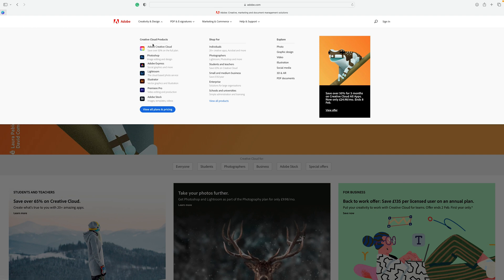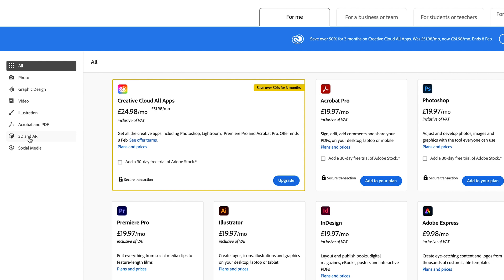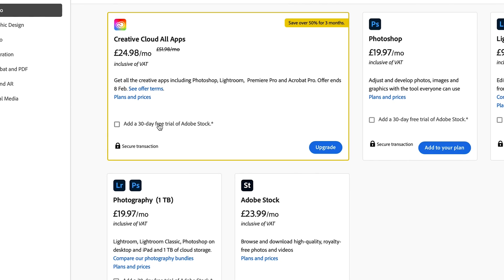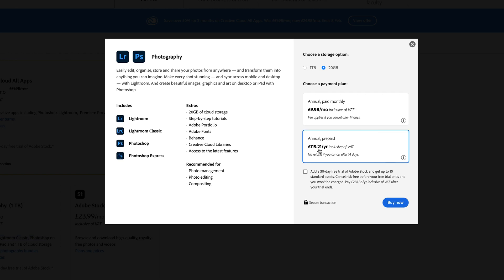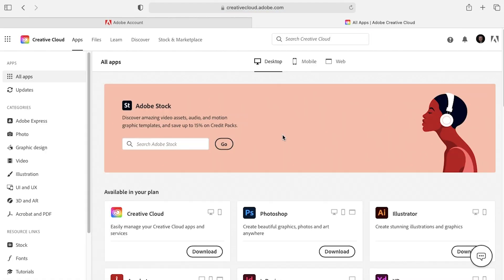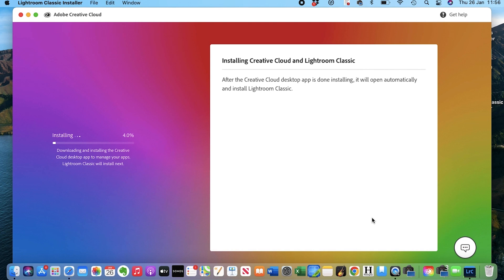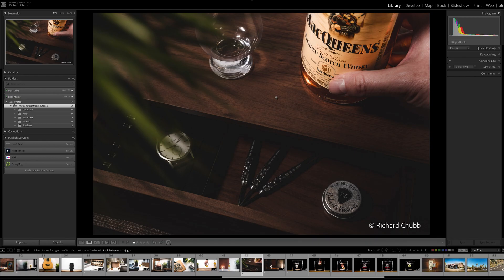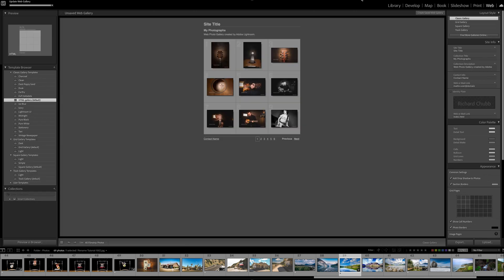Ep02 - How to Download and Install Lightroom Classic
In the second episode of my simple Beginners Guise to Lightroom Classic, we look at downloading and installing the application on your computer / Mac.

After we looked at the prices and plans in the Firs Episode, it is now time to install it.

00:00 Intro
01:48 Costs and Choosing your Plan
04:38 How to Download It
06:40 Summary